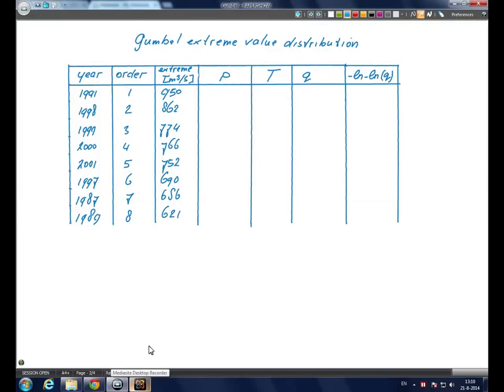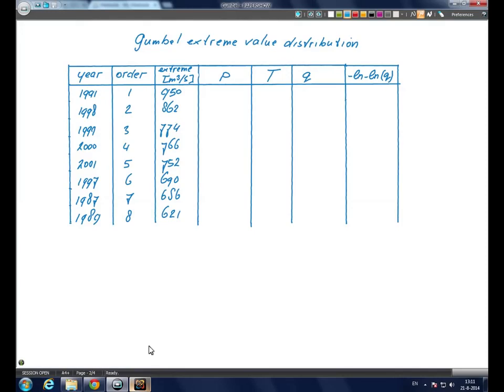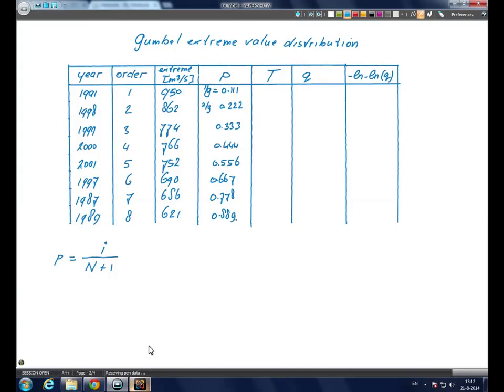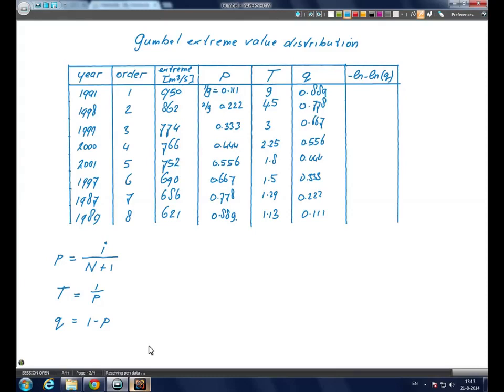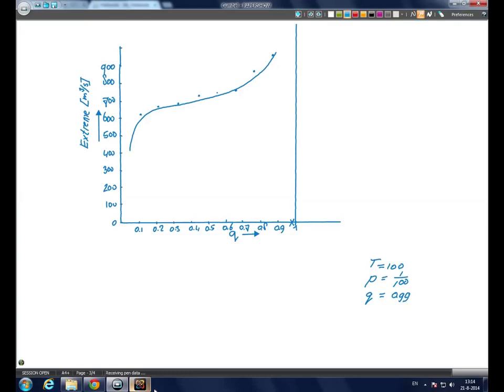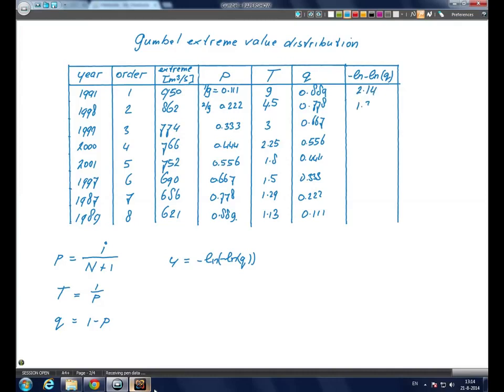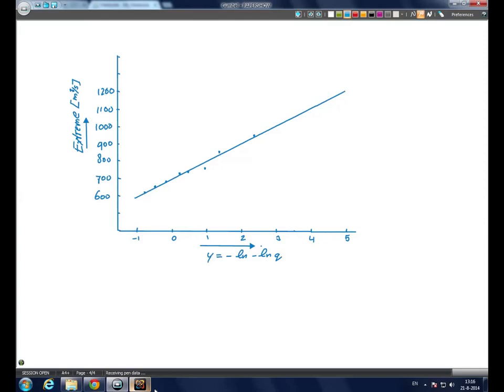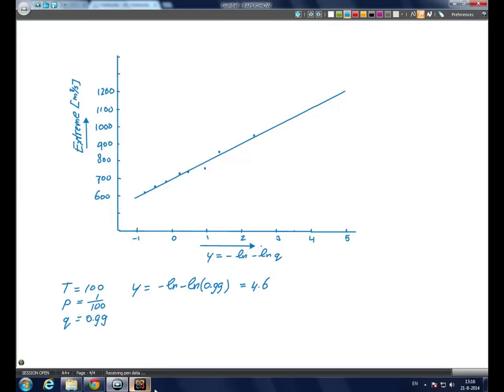CTB3300WCx - Runoff generation Tutorial - Gumbel